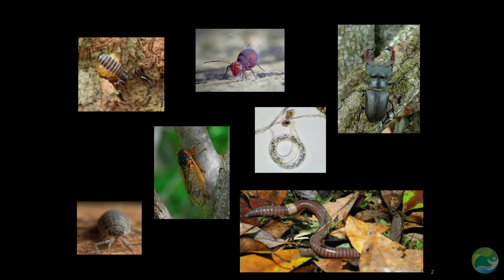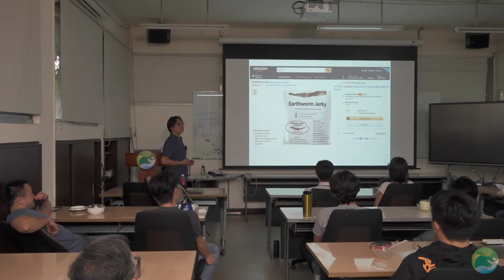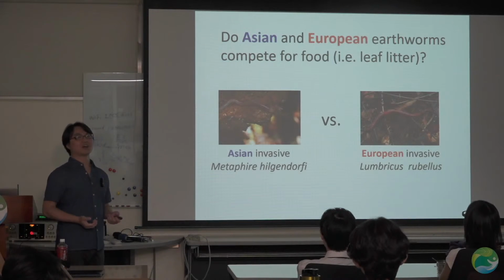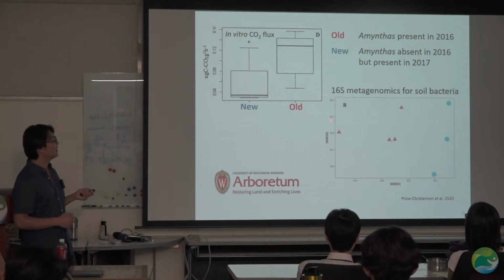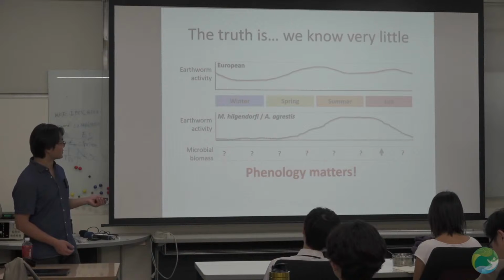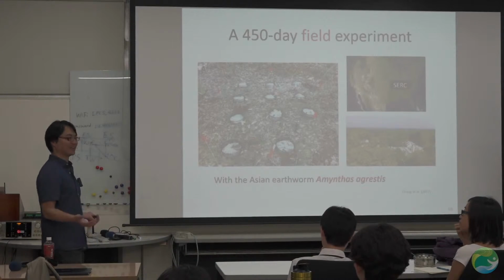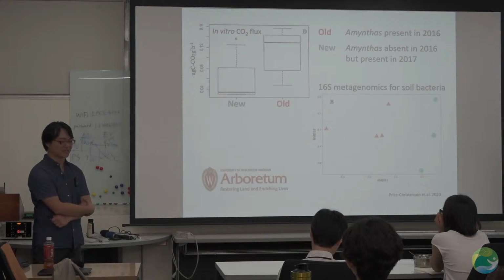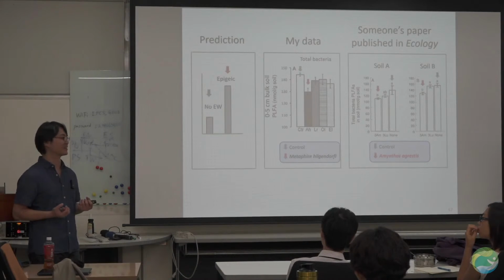[IPCS] 在萬千世界中聯繫土壤生物與生態系統功能 Linking soil fauna to ecosystem functions in this changing world:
[演講資訊(Speech information)]
在萬千世界中聯繫土壤生物與生態系統功能-前路漫漫
Linking soil fauna to ecosystem functions in this changing world: We are not there yet
講者(speaker)：
張智涵–助理教授 臺灣大學生態學與演化生物學研究所
Chih-Han Chang – Assistant professor, Institute of Ecology and Evolutionary Biology, National Taiwan University
時間(Date)：11/27(Fri) 12:20-14:00
地點(Place)：全球變遷中心(Global Change Research Center) G202